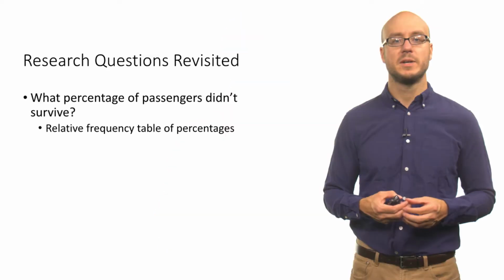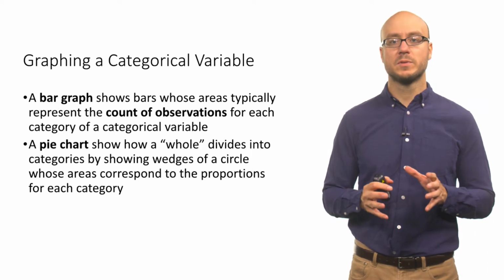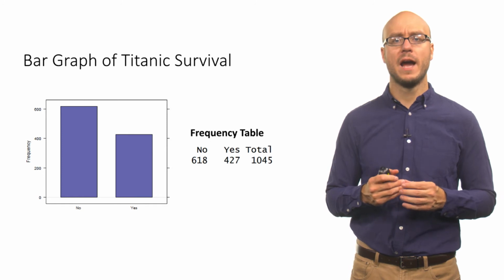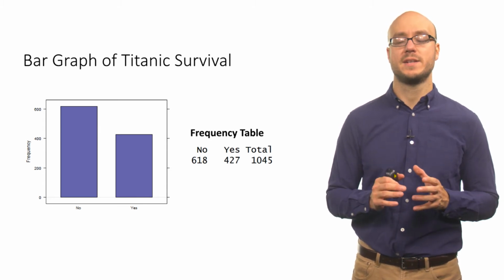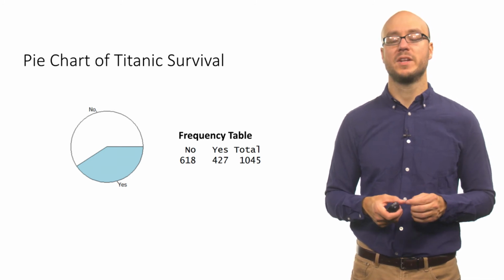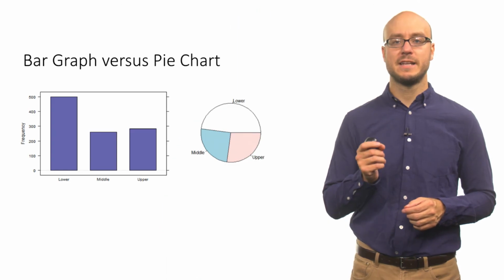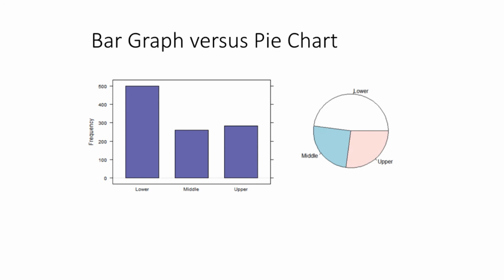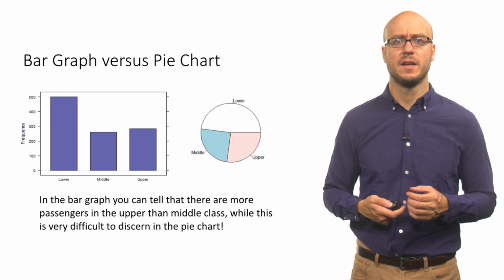STATE100 SP16 24571 W02 PART 1 TOPIC 2 3rd Cut KE 3